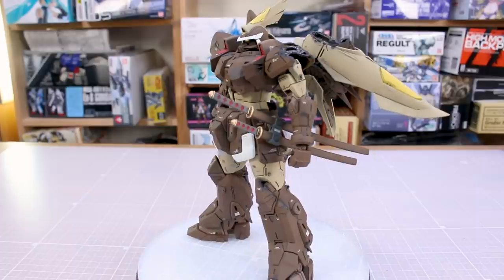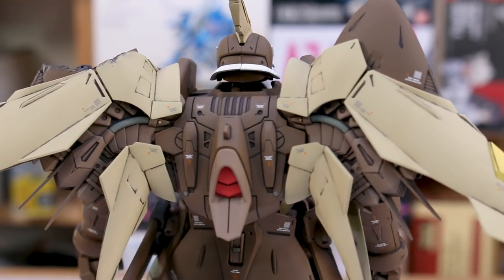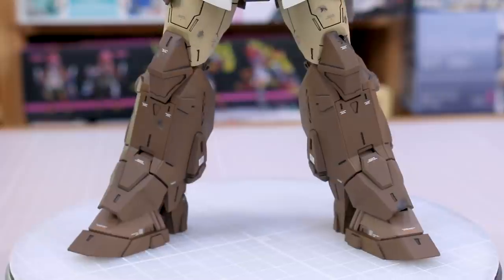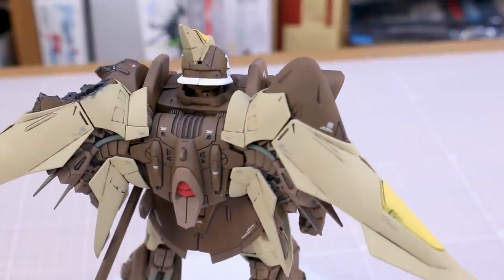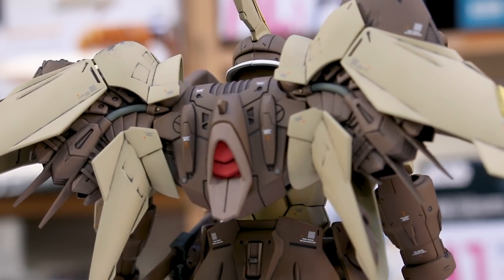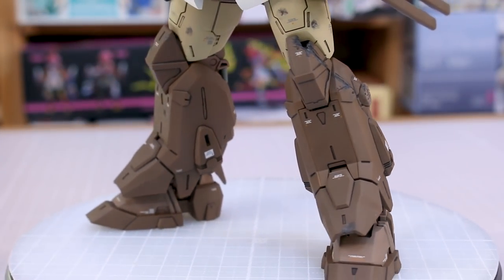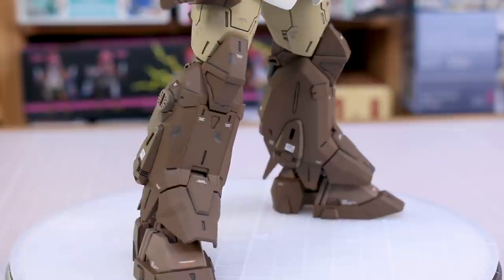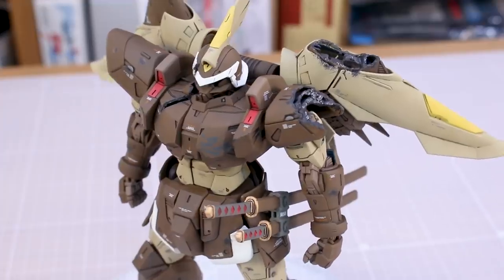MG Nou's Mobile Ginn - Mobile Suit Gundam Seed Astray R Custom Final Review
Here's my attempt at recreating Nou's Ginn from the manga Mobile Suit Gundam Seed Astray R using Bandai's Master-Grade Mobile Ginn! This was a fun experiment to try some heavy damage and I'm pretty pleased with how it came out!

PAINTS:
Brown armor:
50% Mr.Color 41 Red Brown
50% Mr.Color 55 Khaki
Little Mr.Color 44 Tan
Little Mr.Color 109 Character Yellow

Tan armor:
Mr.Color 321 Light Brown
Little Mr.Color 55 Khaki

White: Gaia VO-01 Warm White

Yellow: Mr.Color 109 Character Yellow
Little Gaia VO-01 Warm White

Frame: Mr.Color 22 Dark Earth
Little Mr.Color 315 Gray FS16440